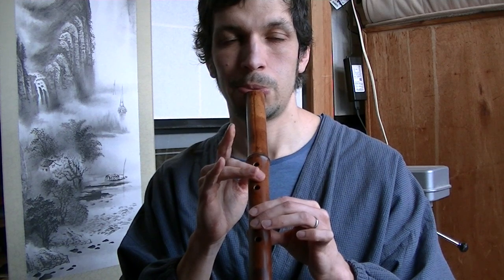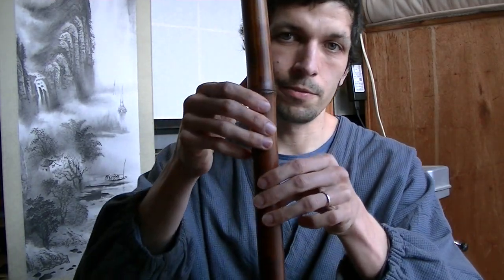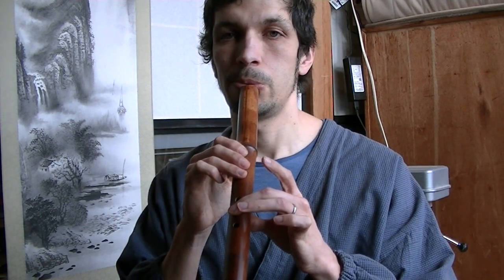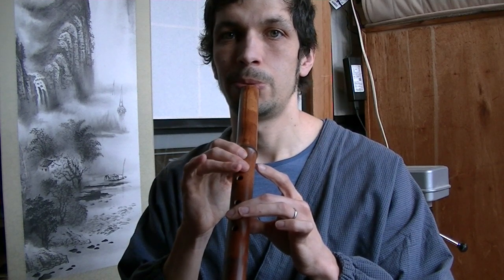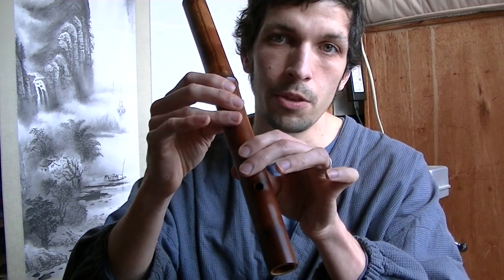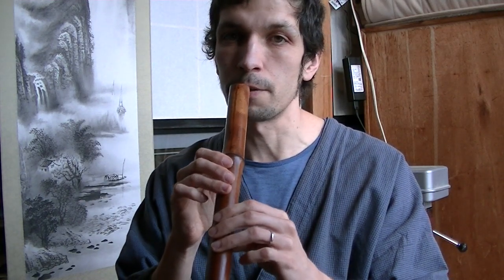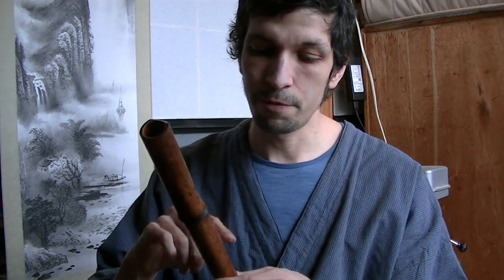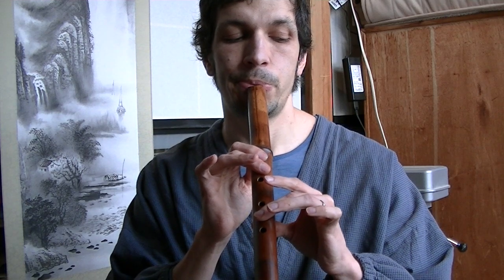Classical Banshiki Hitoyogiri, lesson 1: Banshiki Basics 一節切 盤渉調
This is an introduction to hitoyogiri pieces written in Banshiki, the Winter mode.